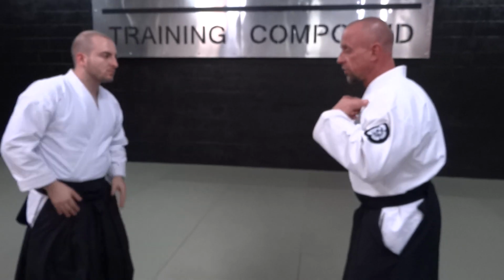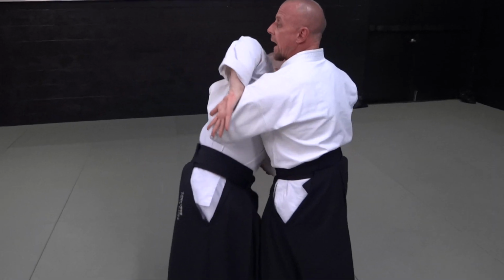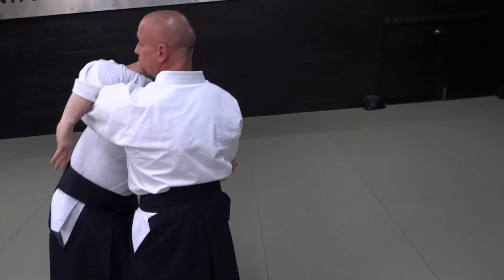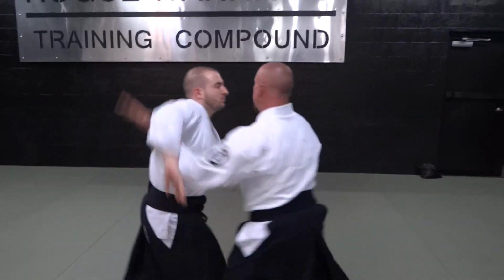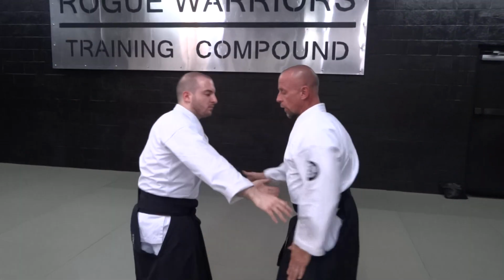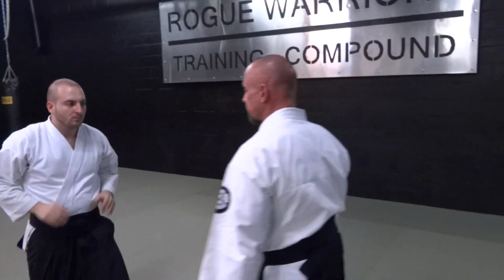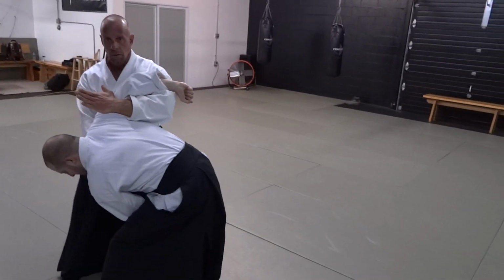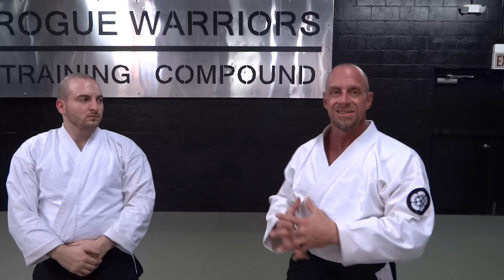TenShin Aikido Hand Deflection - TENCHI AGE - FREE online class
Tenchi age is Lenny Sly sensei own hand evasion/deflection that he created himself. This FREE online class explores this unique technique with detailed instruction as well as demonstration.